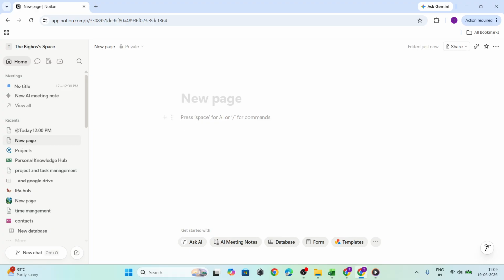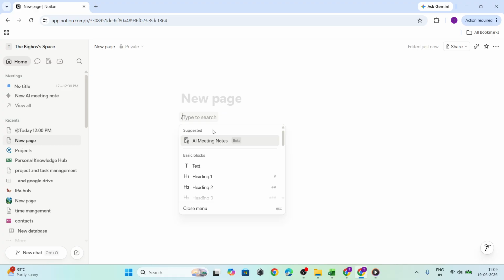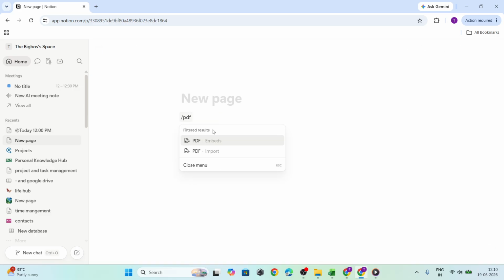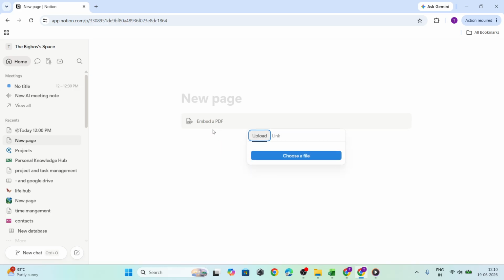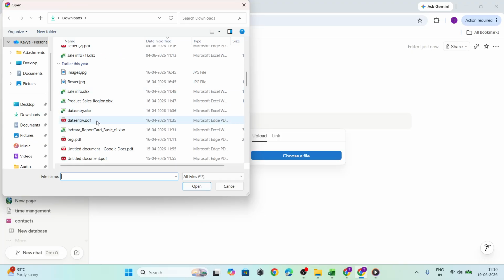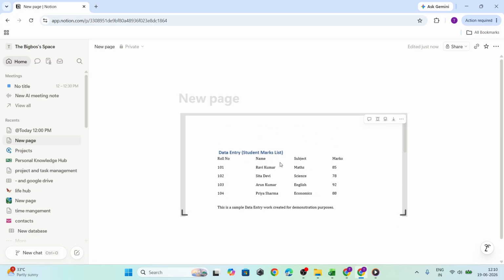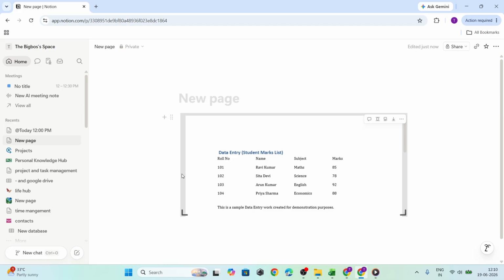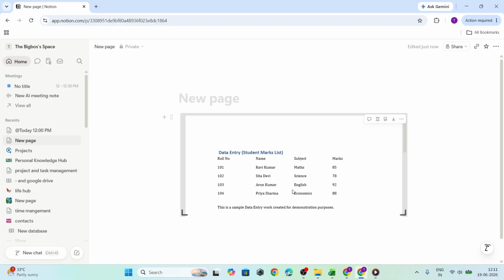How To Embed A PDF In Notion (Step By Step)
Learn how to embed a PDF in Notion with this quick and easy tutorial. We explore the best ways to upload and view PDF documents inside your Notion workspace to improve your productivity and organization.